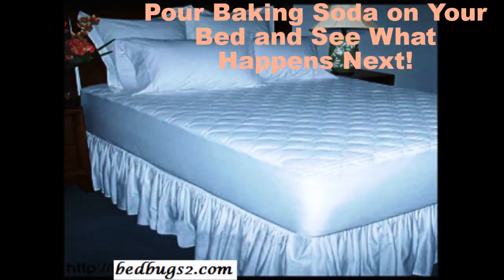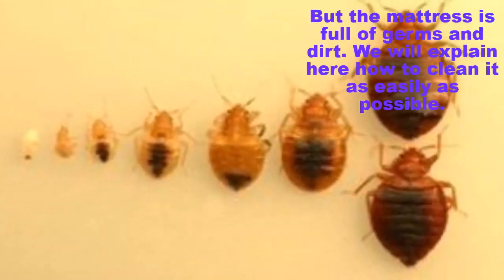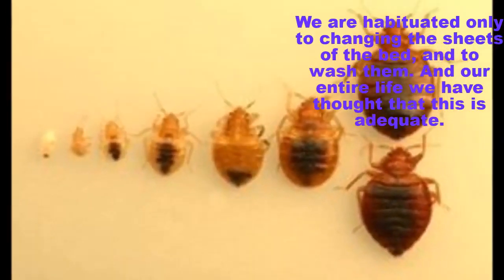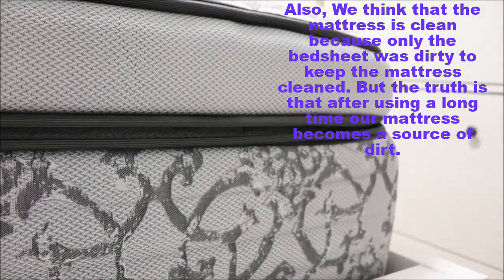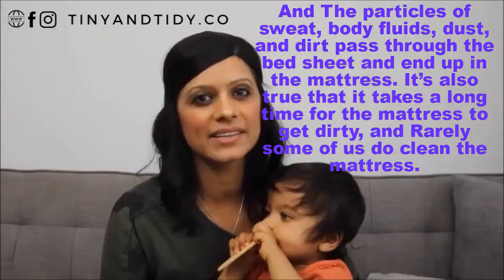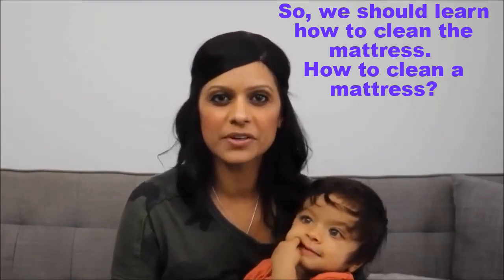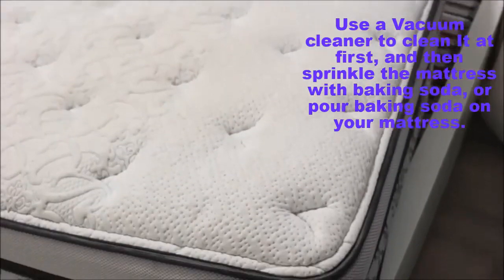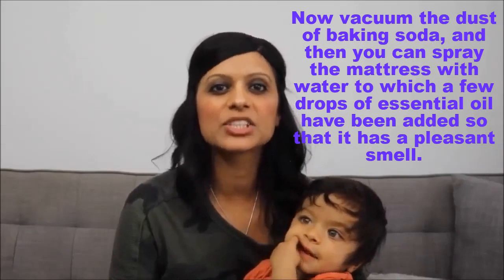Wash Your Bed Mattress Covers | DIY Mattress Cleaning at Home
26. "Learn how to "Wash Your Bed Mattress Covers | DIY Mattress Cleaning at Home." Freshening up your mattress is important to remove the odors and dust mites that may be interfering with a good night's sleep. And today I will share an idea on how to clean your mattress naturally which you can easily find in the kitchen and an absolutely safe cleanser.
Today’s magic item name is Baking soda, also known as sodium bicarbonate. It is one of those everyday household products that can actually be used on practically every surface in the home.

The great thing about Baking Soda is that it is environment-friendly, non-toxic, affordable, easy to purchase, and a natural, and environmentally friendly cleaning alternative to a lot of cleaning products. You can get several benefits from it in an inexpensive way.
The baking soda will eliminate dirt, sweat, dead skin cells, and odors from the mattress by drawing out dirt and moisture. It is capable to kill a lot of microorganisms as well as bed bugs.
You may know that getting rid of bed bugs is very hard. You may be surprised to hear that you would be able to kill bed bugs and their eggs from your bed simply by using baking soda.
So, watch the video till the end and see if these methods help you to clean your house naturally.